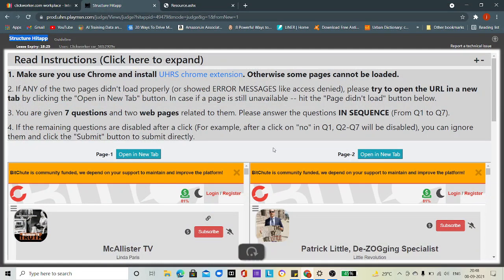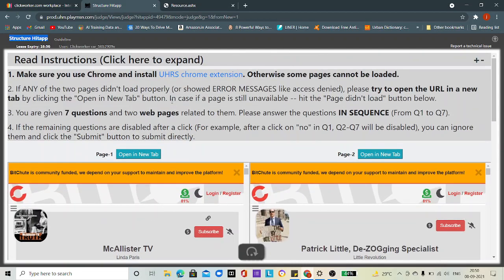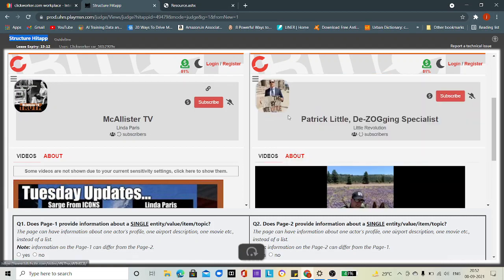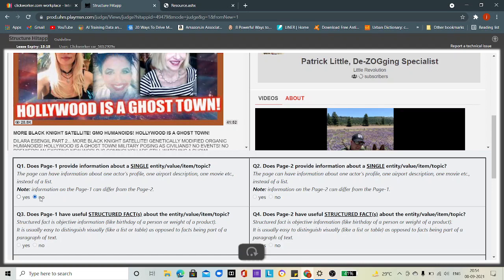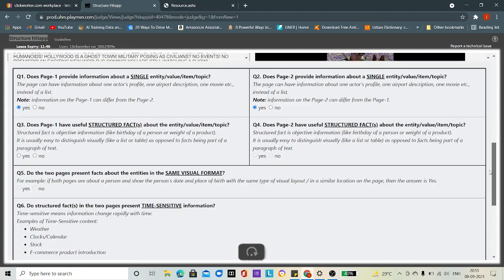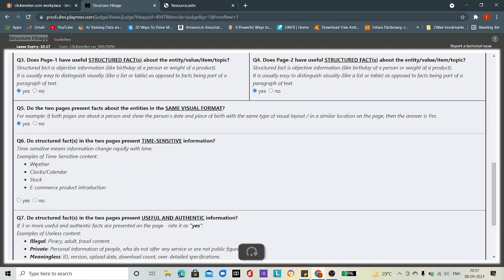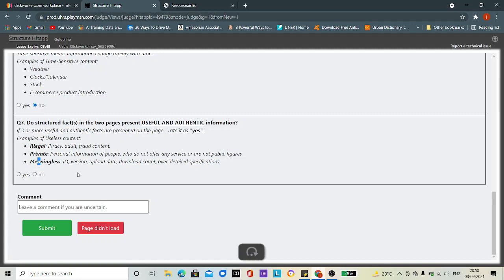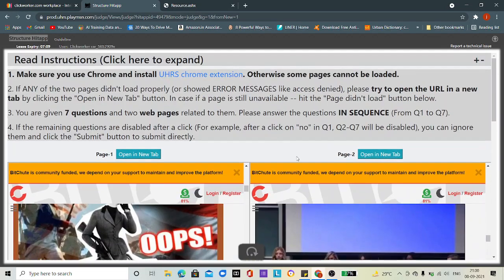hitapp tutorial: Structure Hitapp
this hitapp is about to generation of micro answer in Bing searches. so  read this guidelines. and watch this video.

if you like this video u can like ,subscribe and share this video. if you have any doubts please leave a comment. thanks for watching this video. have a nice day.

Please qualify for each hit app if any hitapp gone that doesn't it will gone forever, it will reappear ,so if you r already qualified then u can start ur job right away